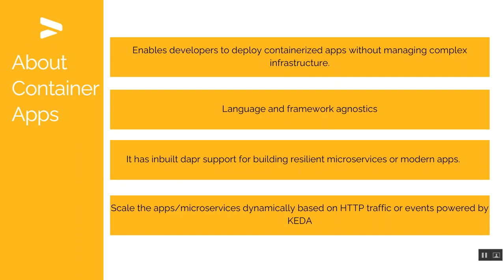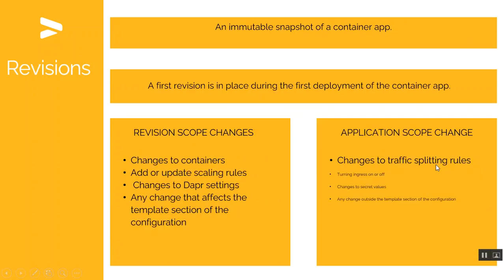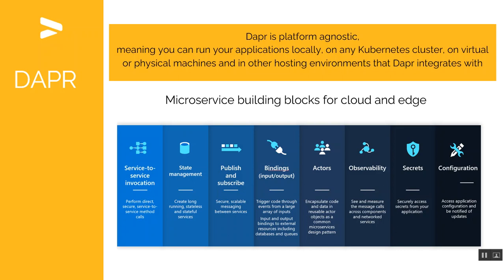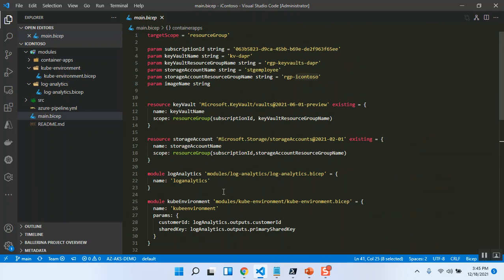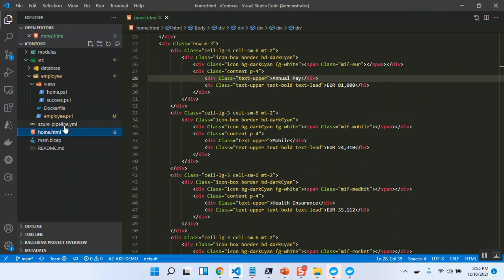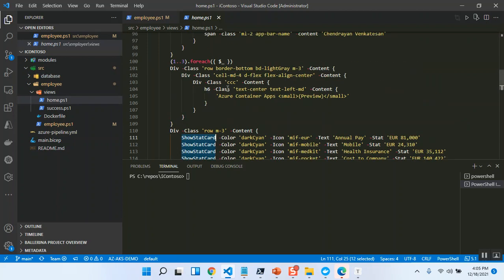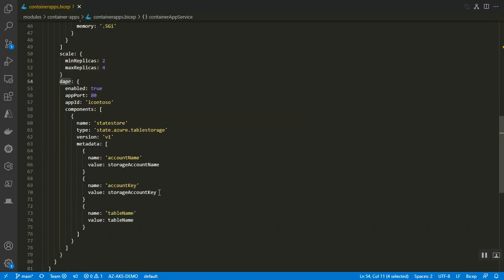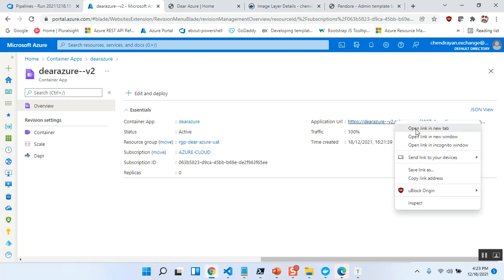Azure Container Apps - (End to End Automation using PowerShell & Bicep)